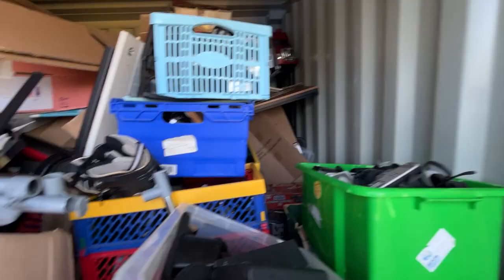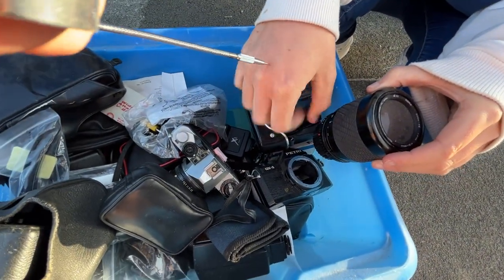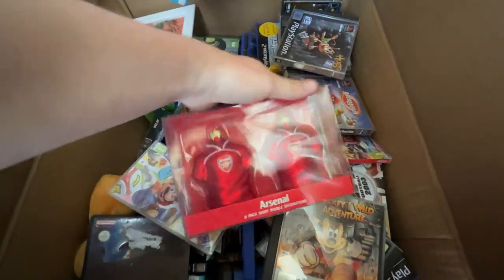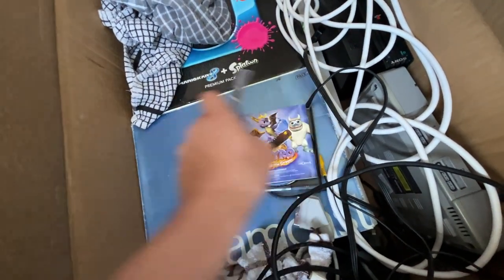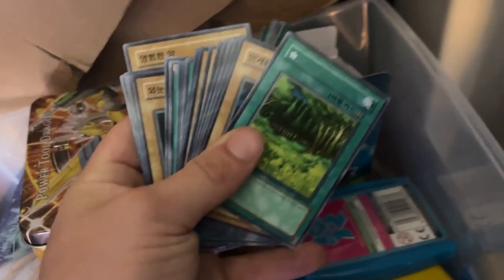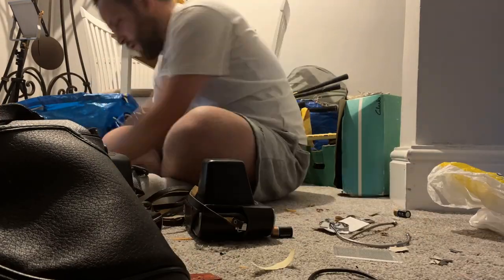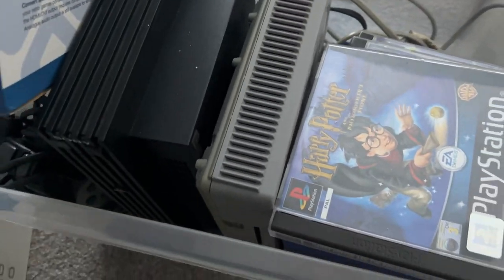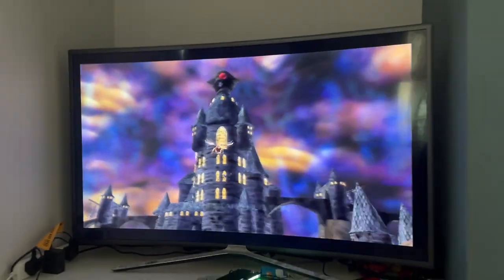Is This The BIGGEST Death Pile You Have EVER SEEN?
This ABANDONED Unit Has £30,000 Worth Of Stock

I am UK Reseller, showing what ACTUALLY sells on eBay, and ways in which to source. Sales are from the recent bank holiday, which involved a £1000 weekend of sales across serveral eccomerce sites including ebay amazon and vinted